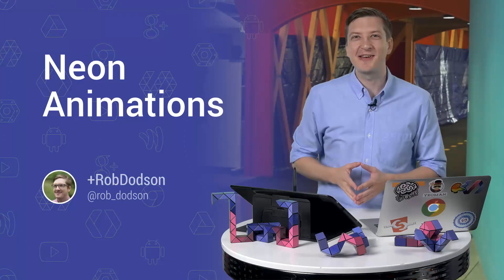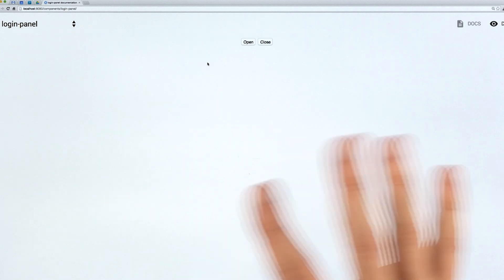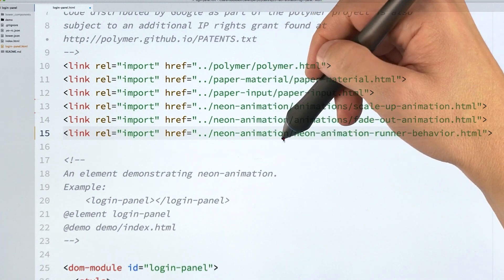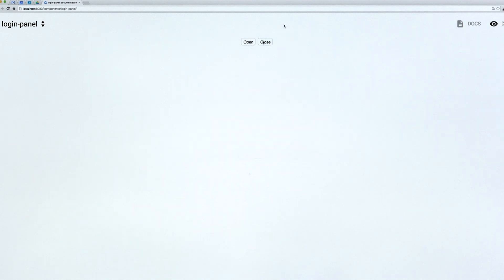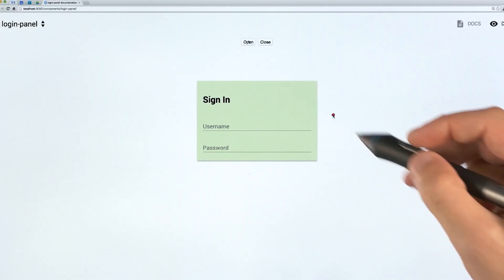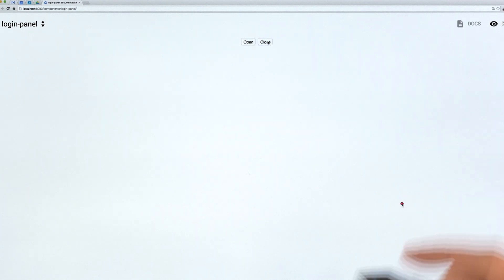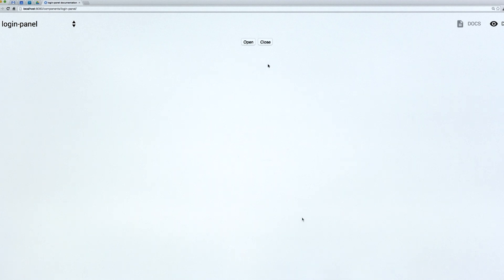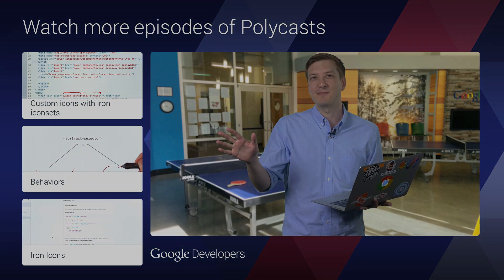Slick web animations -- Polycasts #23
Web Animations are a new set of standards to unify CSS and JavaScript animations. With Web Animations you get the power of animating on the GPU while maintaining the control of working in JavaScript. But coordinating all these animations is no easy task and thankfully there’s an element for that—well a behavior actually but stay with me!

In this episode I’ll teach you how to use the neon-animation behaviors from the Polymer Element catalog to mixing slick animation behavior without the hassle of managing everything yourself. And with this knowledge we’re all setup to learn about the legendary neon-animated-pages element in a following episode.